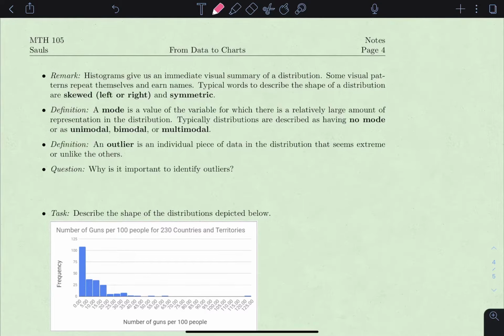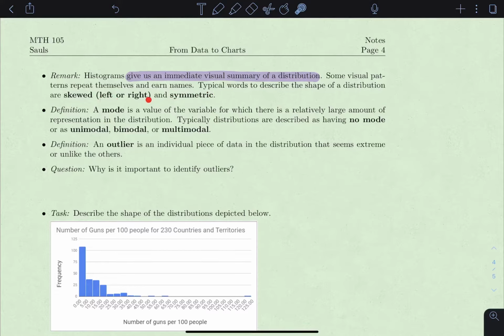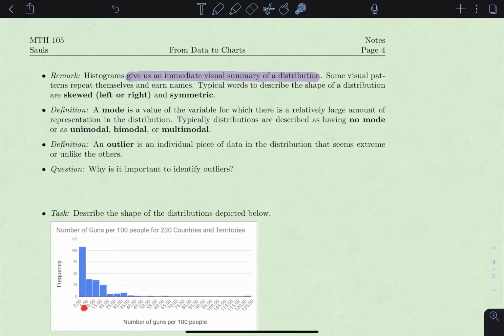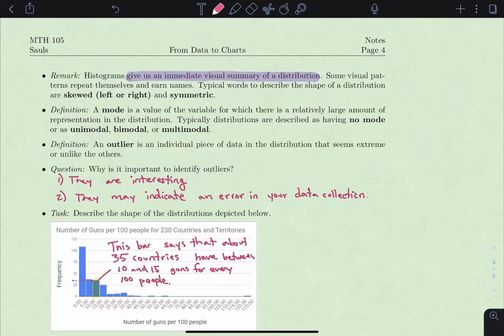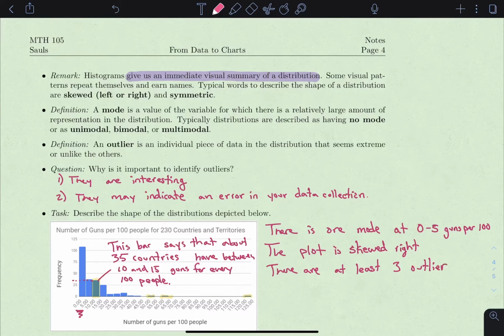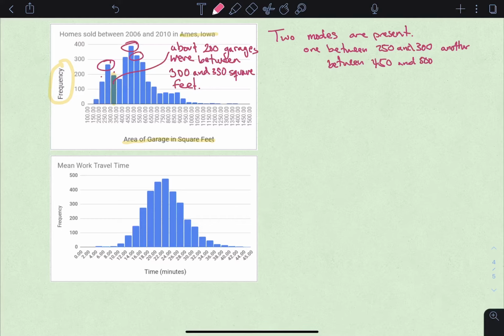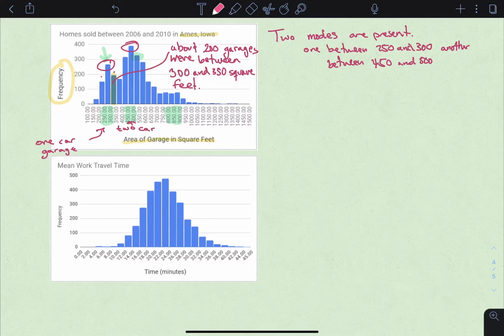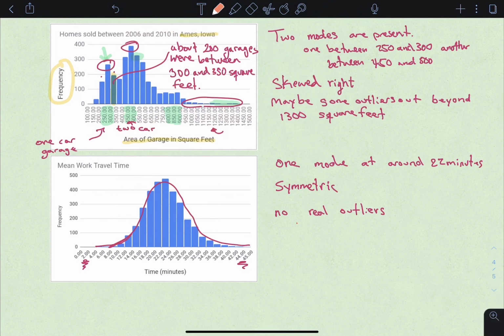Histograms (4 of 5)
shape; skew; symmetry; outliers; mode; examples